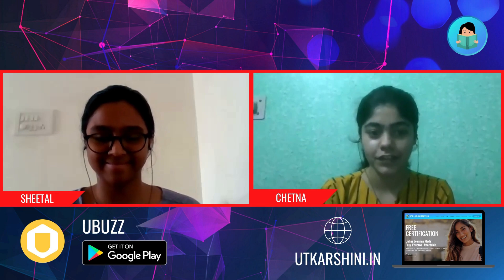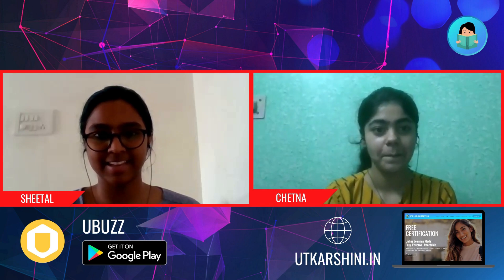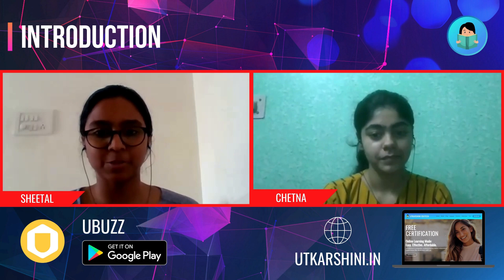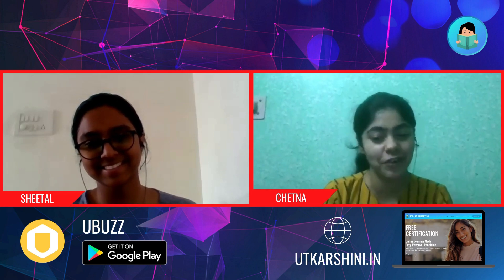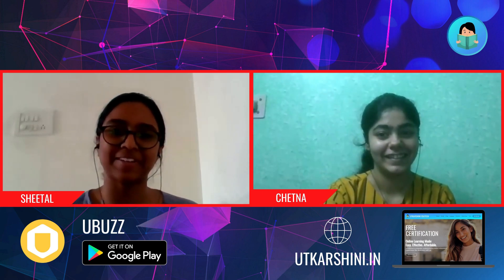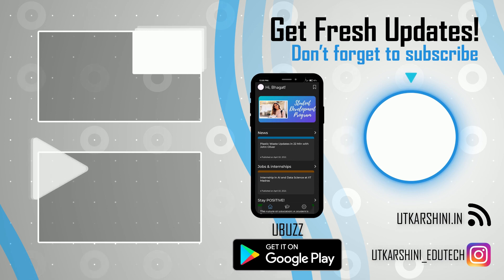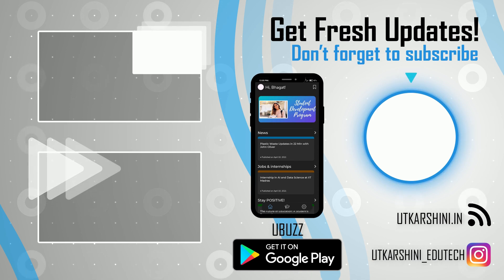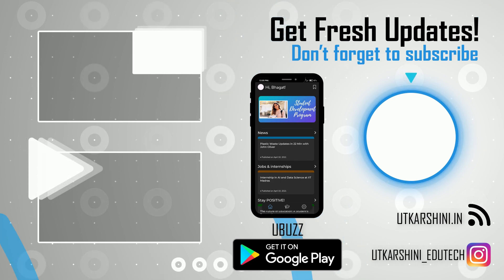How I Got Placed At Dover Corp?! | Campus Placements | Interview Experience | Software Engineer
The most nerve-wracking part of the hiring process is the interview.
An interview requires you to have the necessary abilities and to compose your responses calmly.
Today, we have Sheetal Prakash - a 4th-year Computer Science Student currently placed at Dover Corporation as Software Engineer. Watch her describe her interview experience.

Tune in with us as we have Sheetal, an engineer in Dover Corporation, talking about her experience. Ever wondered about the resources, reference material, procedure, and many more steps of the interview? Discover your answers by watching the video.
Take a step to grow towards your success!

Channel Intro:
Introduction: 00:13
Job Profile: 00:29
Overall Structure: 00:50
Coding Round: 01:15
Resources:02:05
Interview Round: 02:20
CGPA & Projects: 04:34
Preparation: 05:50
Facts & Myths: 06:50
Advice: 08:56